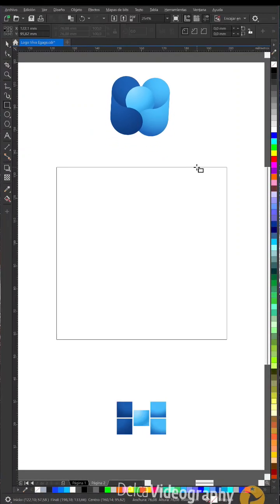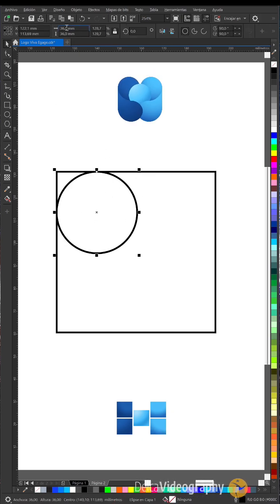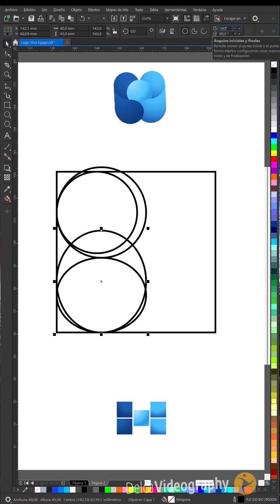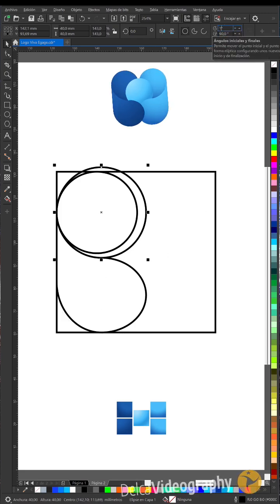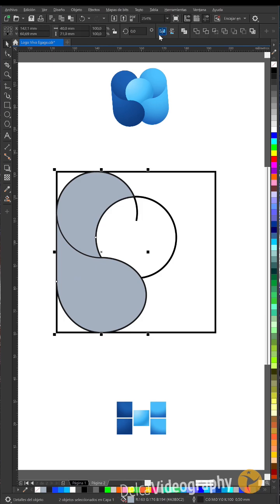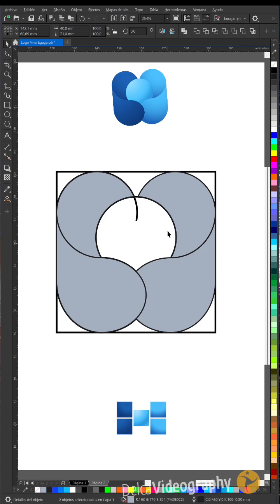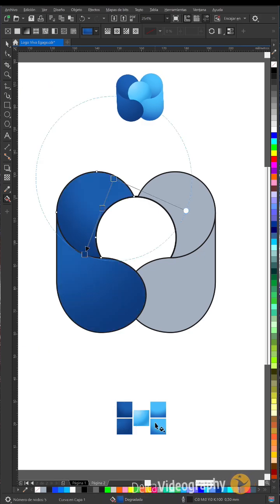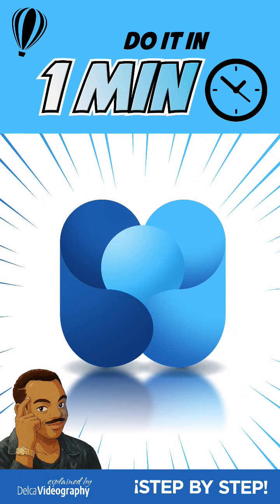Easy Tricks for Modern Designs in a Minute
✅ Do you want to know how to design logos instantly with CorelDraw?

In this video, I explain the techniques for building this design (shown in the thumbnail as "Explained by DelcaVideography"). All methods and construction logic are exclusive to DelcaVideography.
Credit to the original author of this design: Microsoft
Name: Viva Engage